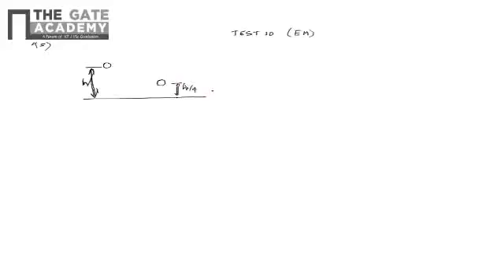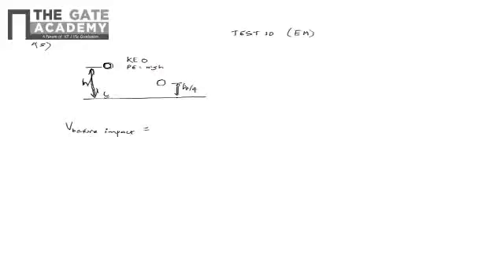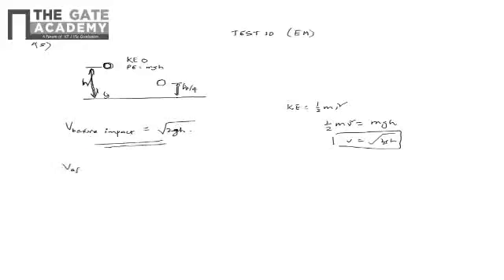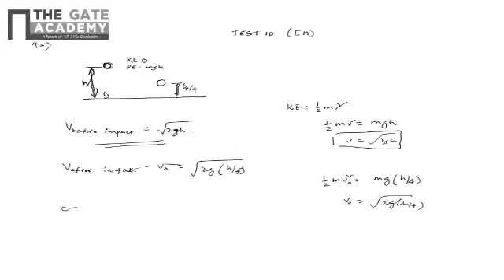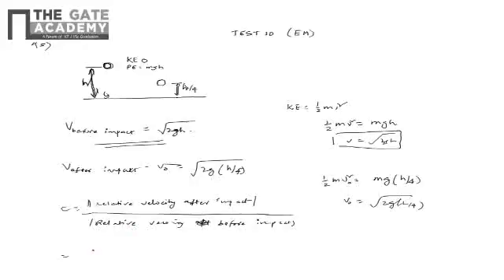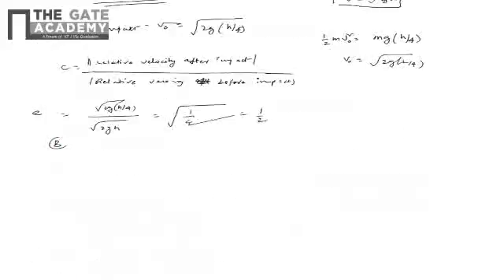GATE 13 ME TS 10 Q No 5